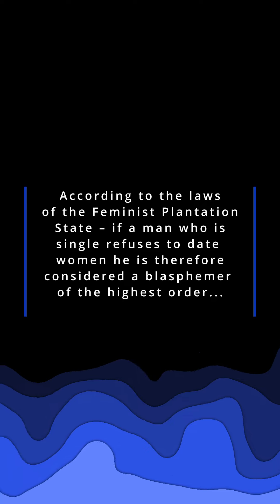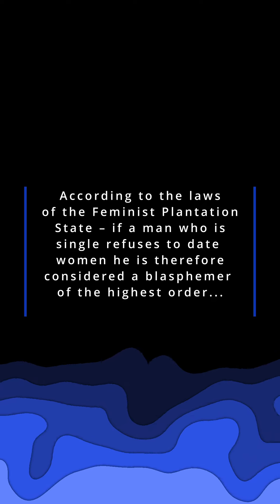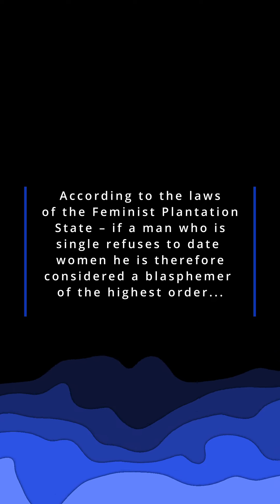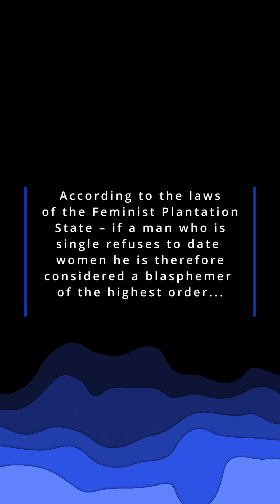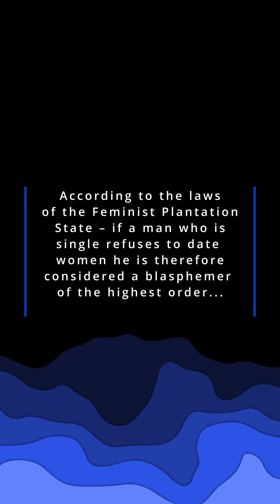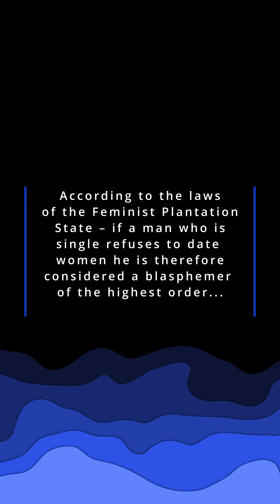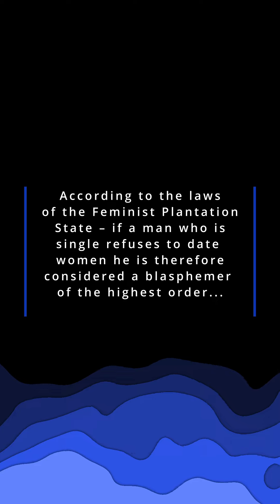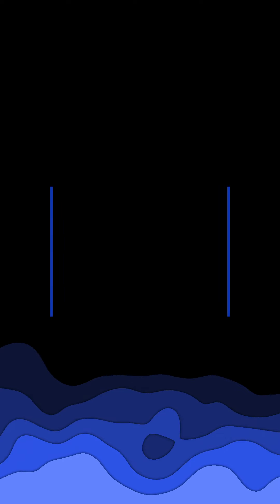Infinium Shorts: "I Am A Certified Blasphemer" MGTOW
I am considered a certified blasphemer by the Feminist Plantation State because I will not take a woman out on a date.